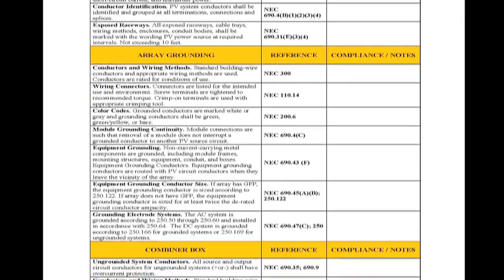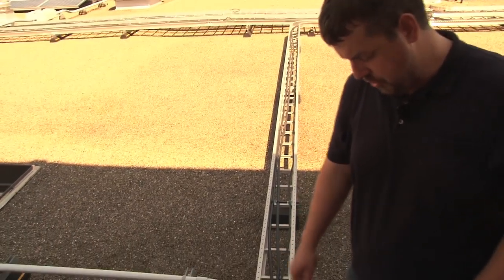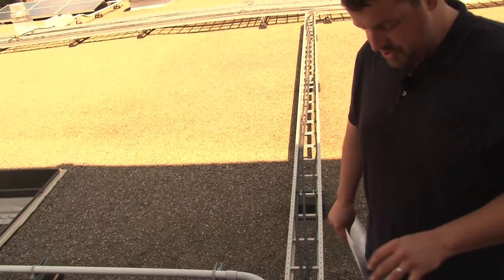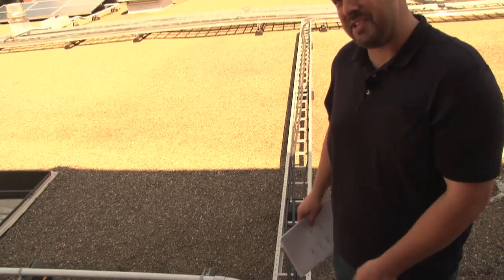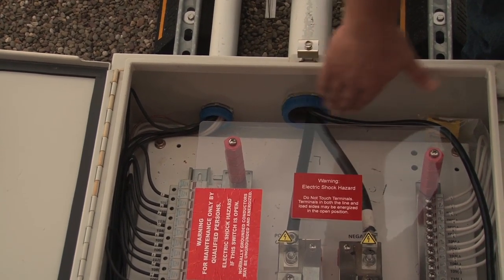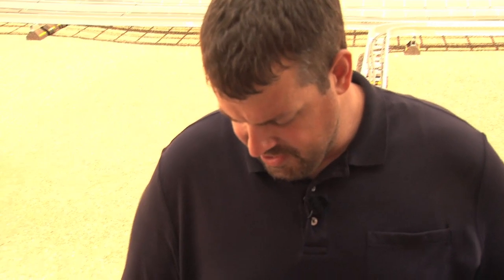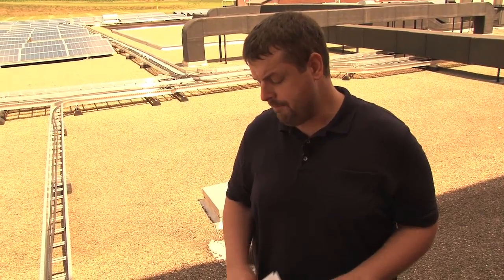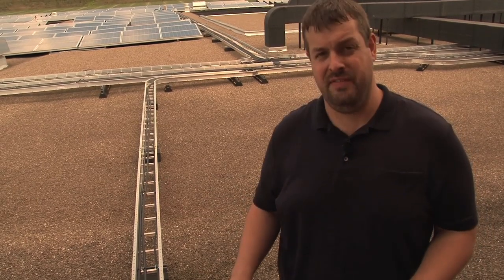Solar PV Inspection Walkthrough - Combiner Boxes (4 of 8)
This video is number four of an eight-part series about the electrical inspection of a roof-mounted photovoltaic system.

This series is not meant to cover every aspect of an electrical inspection of a solar or photovoltaic system, but to instead introduce the viewer to some of the things an electrical inspector might be looking for when he or she is on-site.